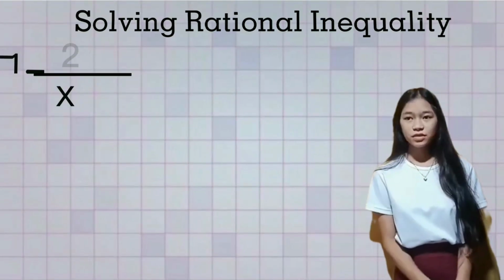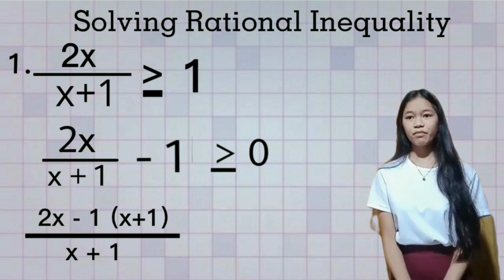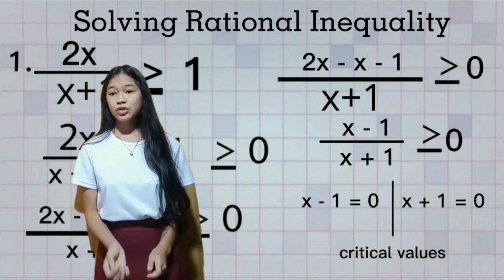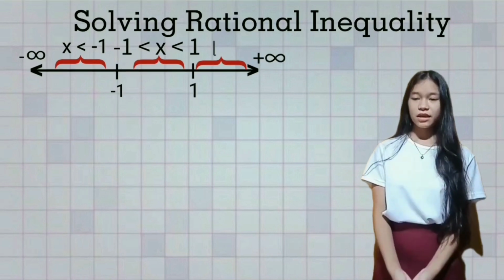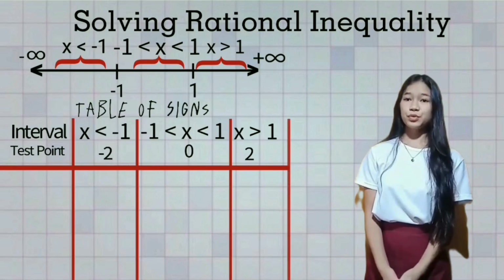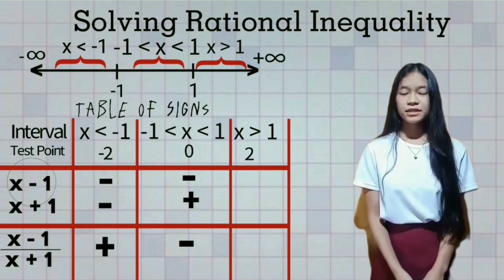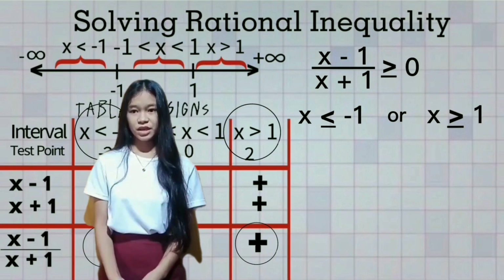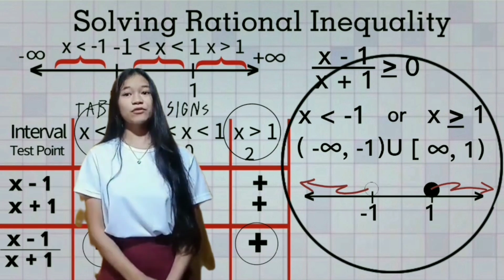General Mathematics - Solving Rational Inequalities